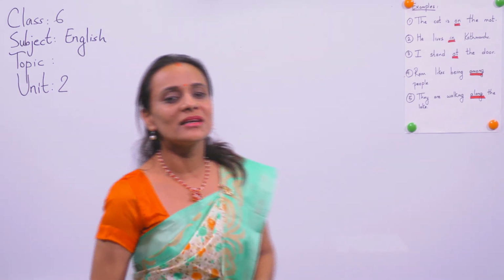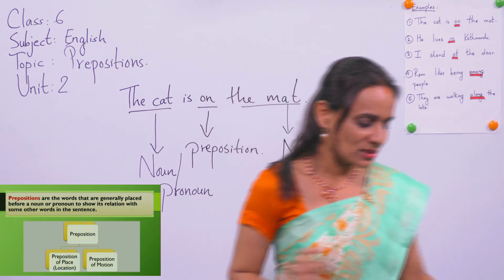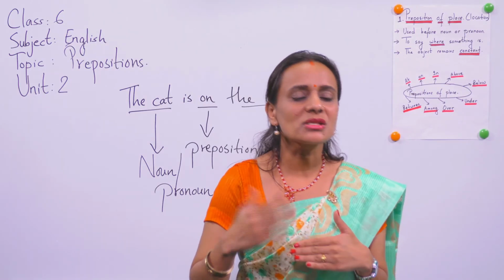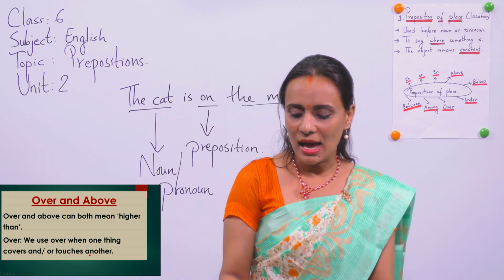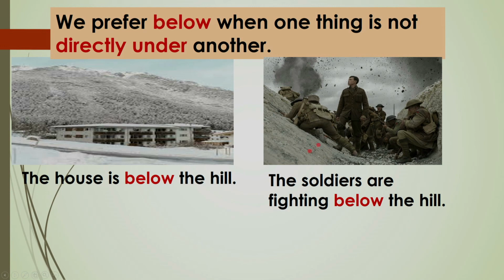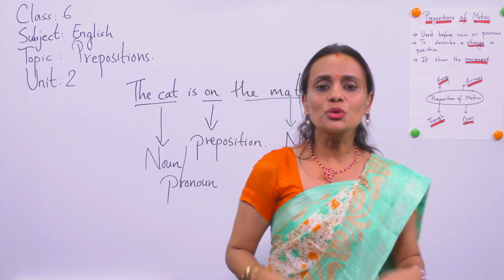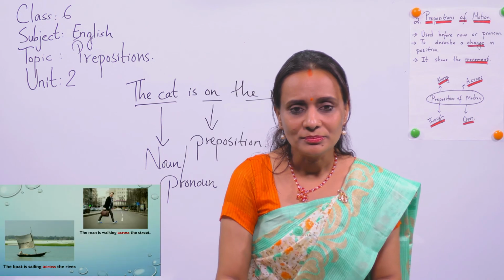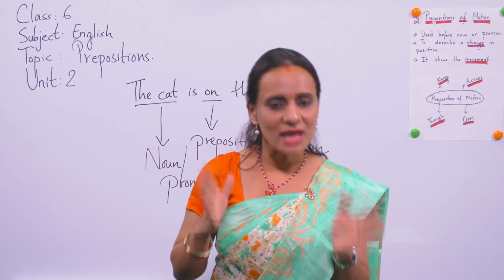7. Class 6 । English । Unit 2 । Prepositions ।